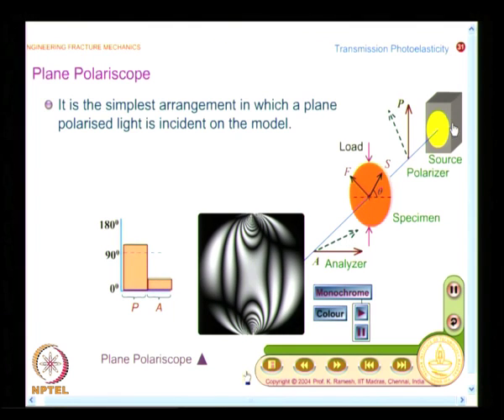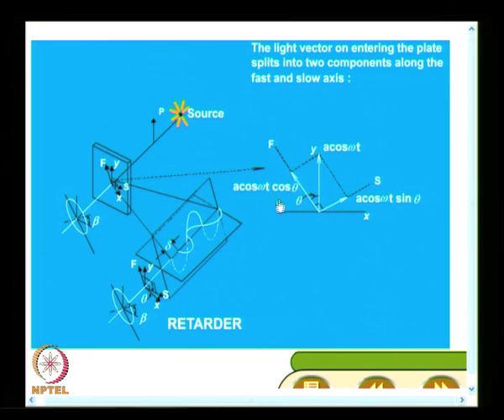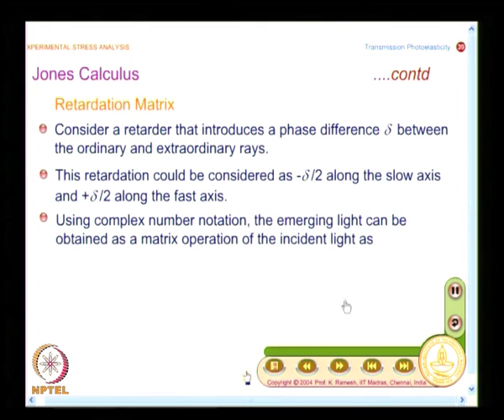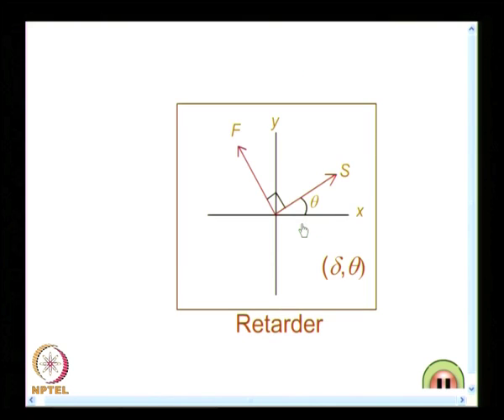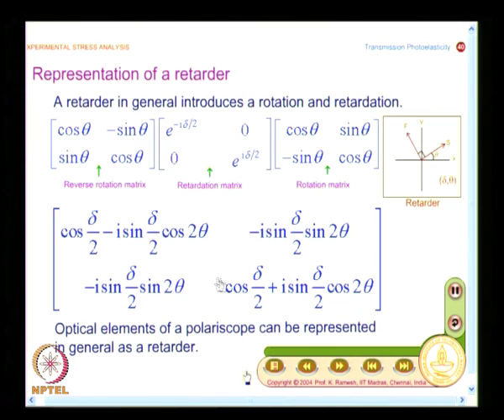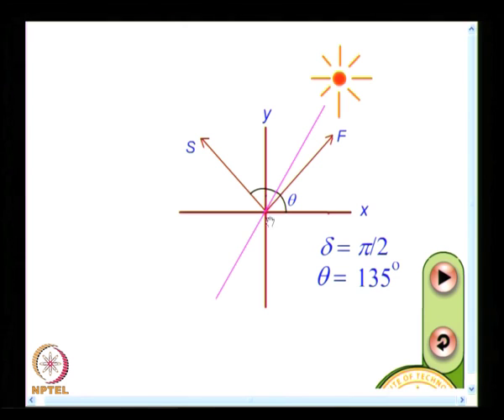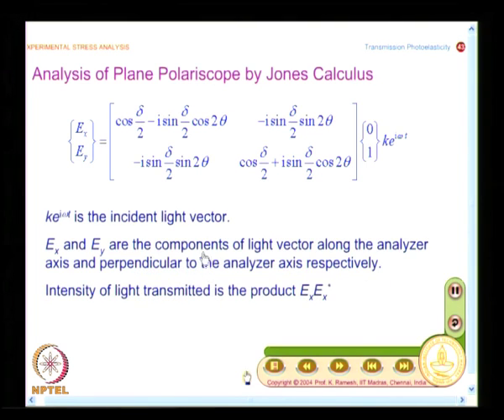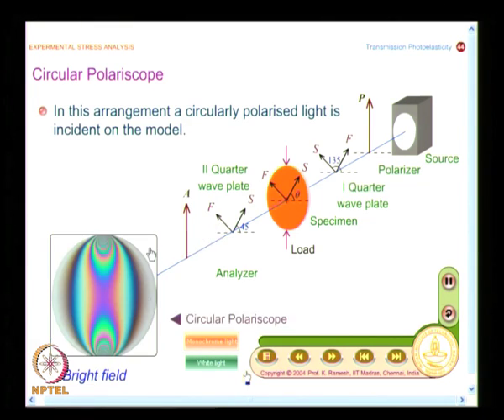Mod-02 Lec-16 Jones Calculus